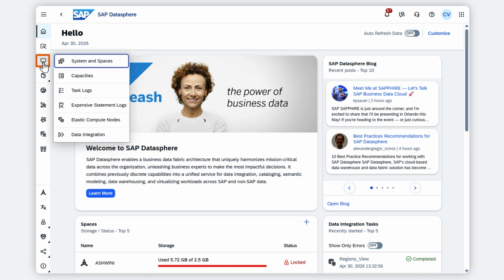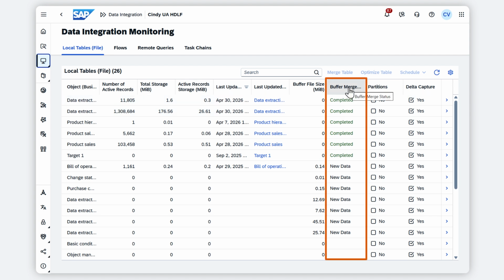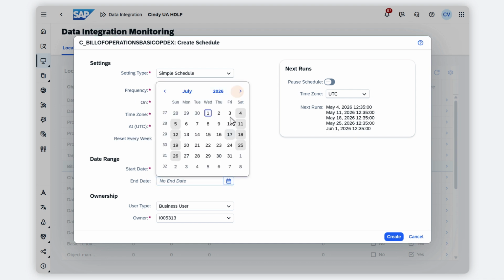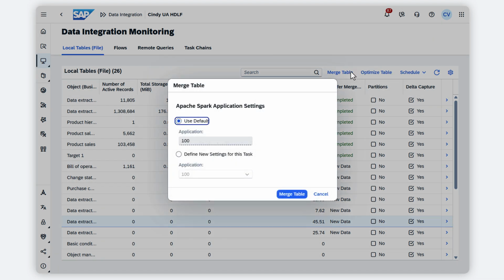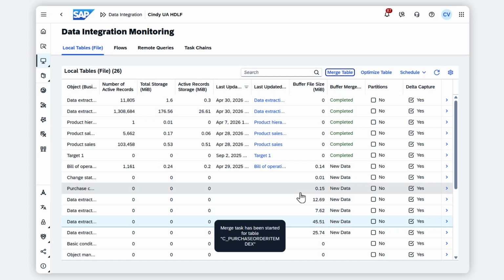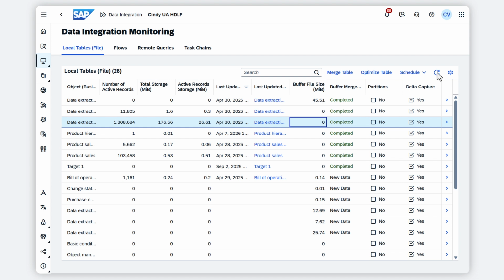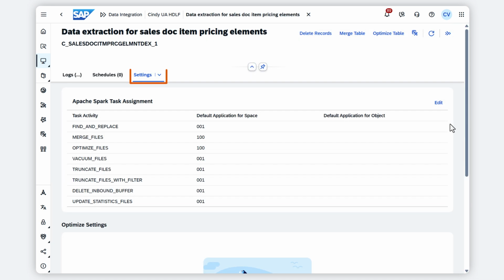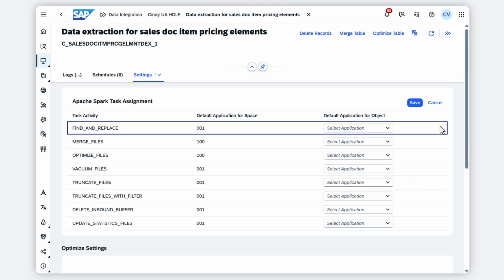Run a Merge Task: SAP Datasphere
In this tutorial, you will learn how to merge local tables in SAP Datasphere.

Chapters:
0:00 Introduction
0:37 Open the local table monitor
0:47 Identify tables for merging
0:54 Schedule or start a merge task
1:36 Update Apache Spark settings for a table

* SAP Note 3722983 - SAP Datasphere Object Store: Best Practices for Workload and Storage